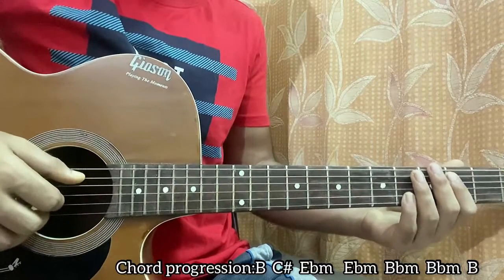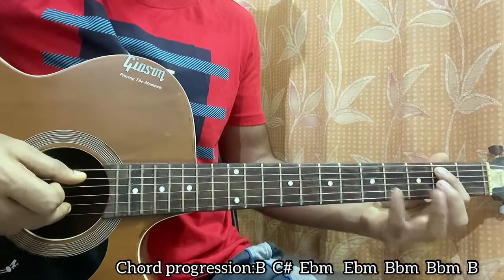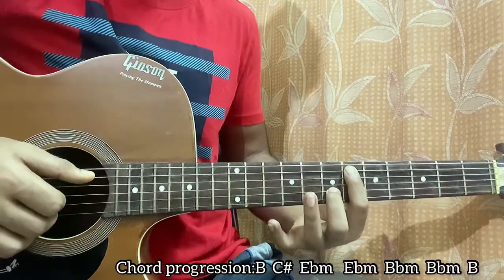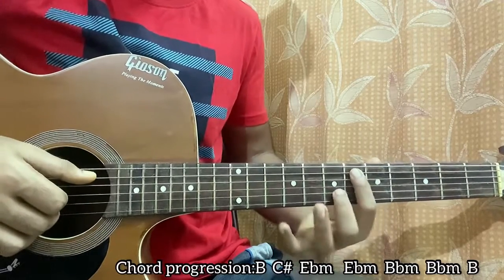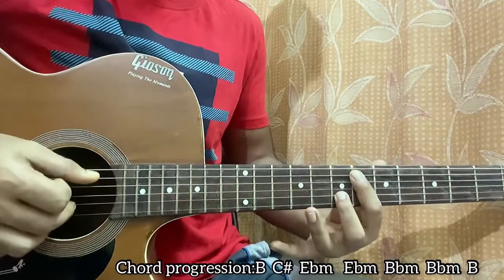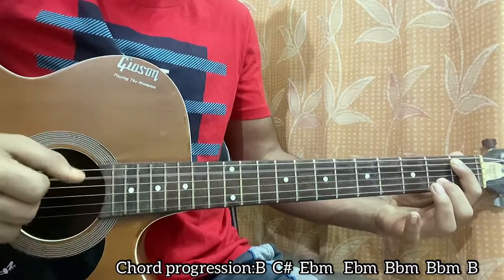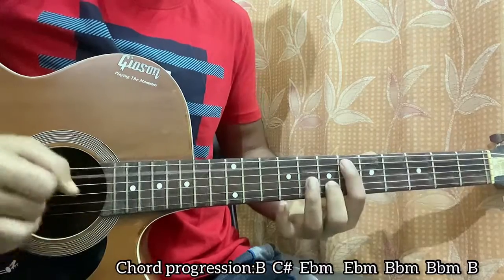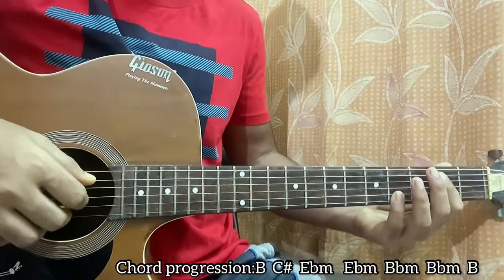Mansion - juice WRLD // easy Guitar Tutorial,Main Riff